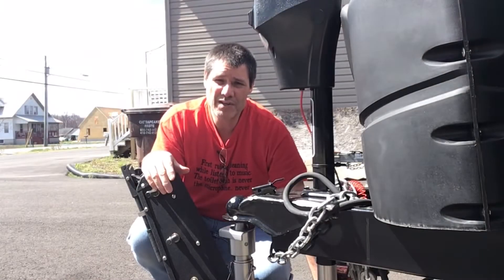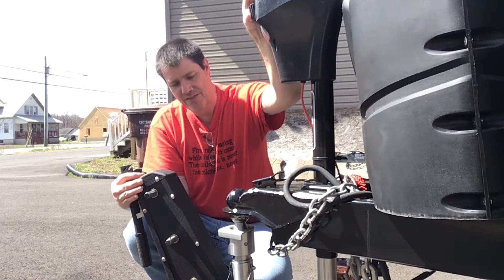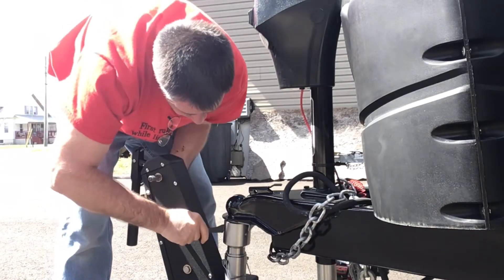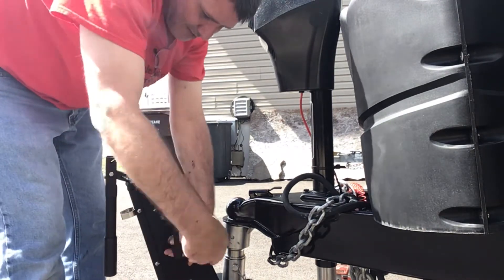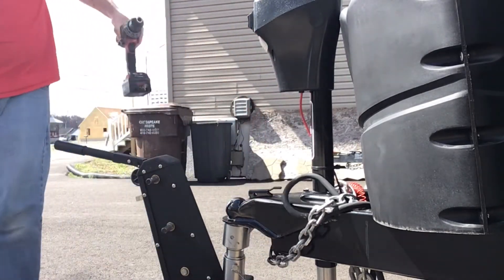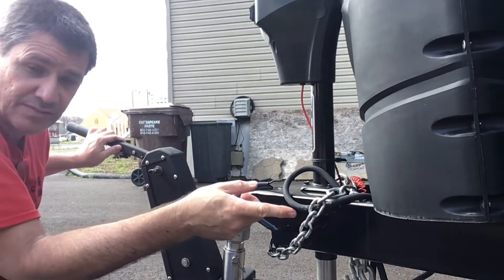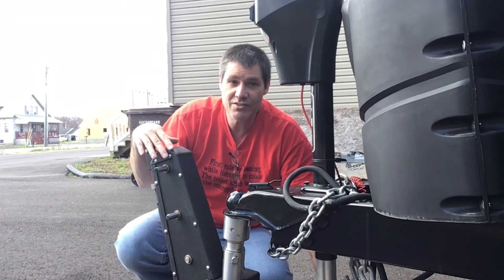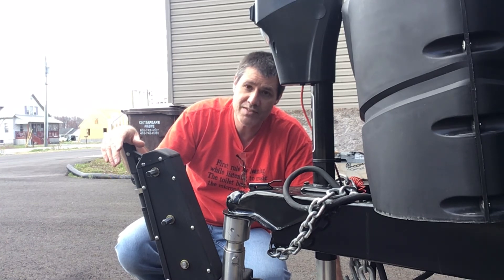Trailer valet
A quick look and options.